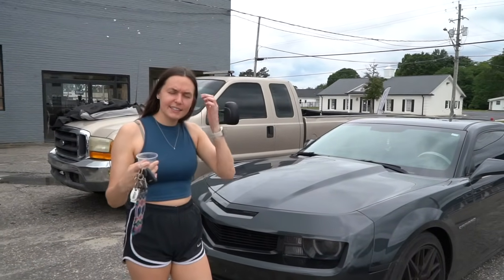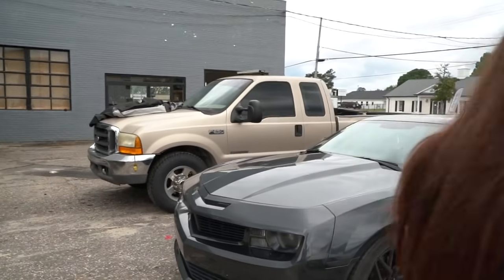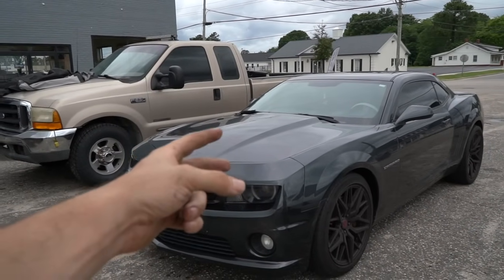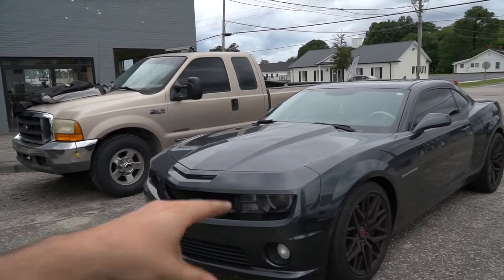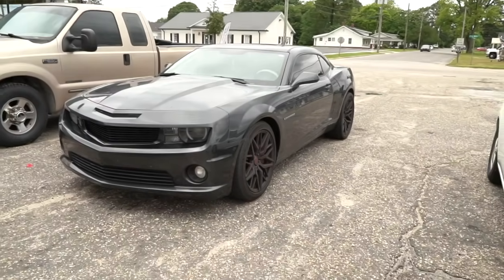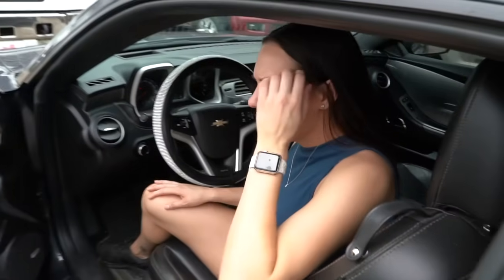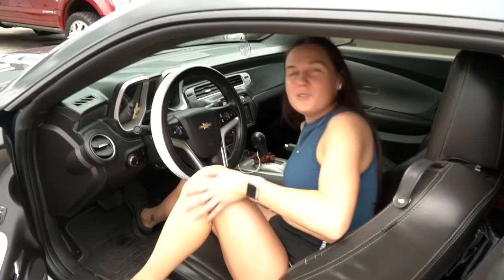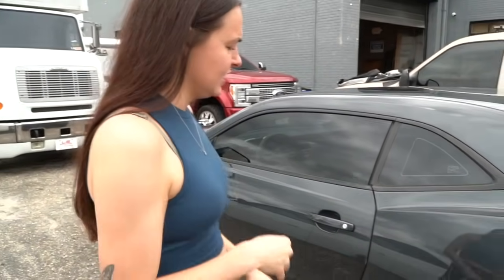Alora's CAMARO is ready for a CAM!!!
Follow alora's IG @adubbbzz

LS Nasty
700 N 13th St